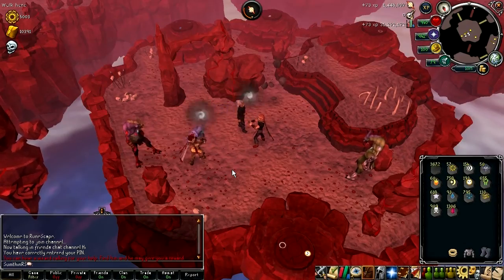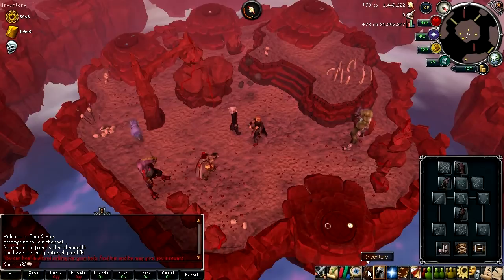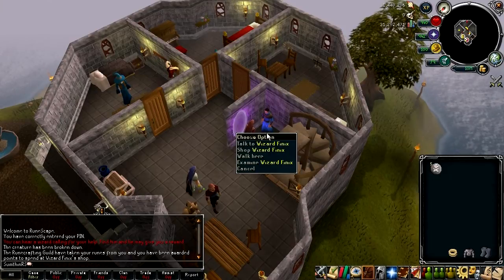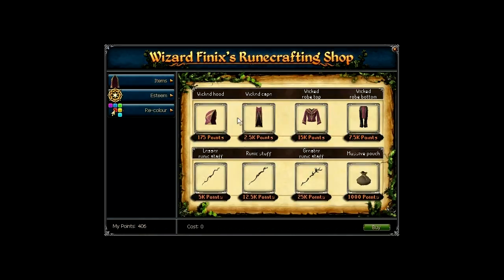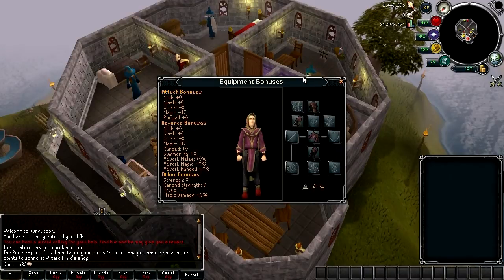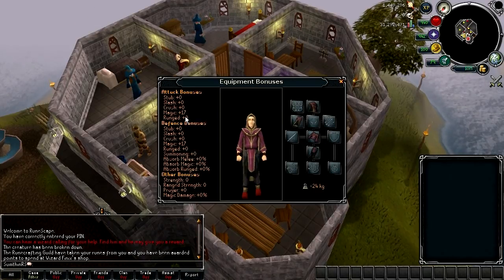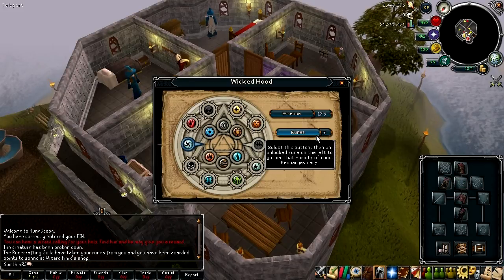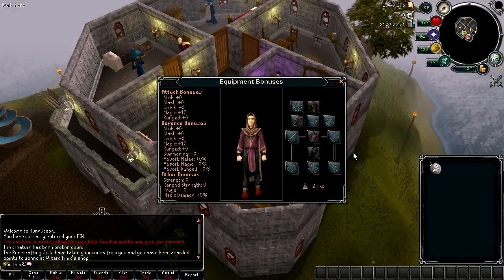Wicked Robes Set - Mini Review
A quick look at the benefits of getting this new robe set, its quite dandy :)

Song in the outro is made by this awesome homo called Theo Egginton: